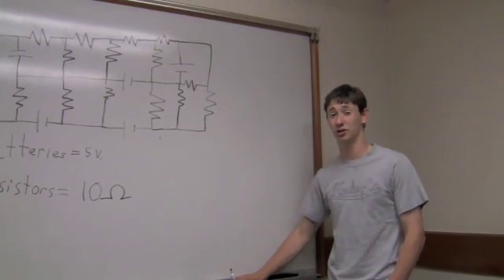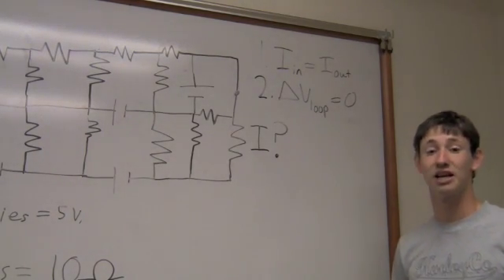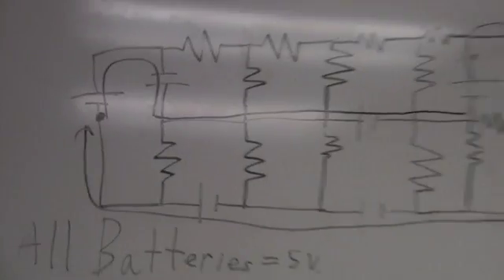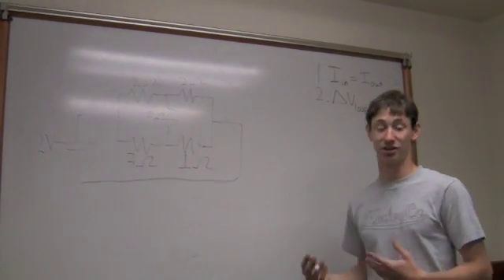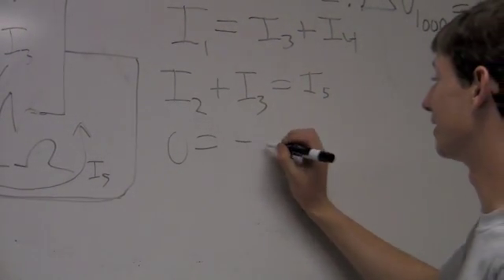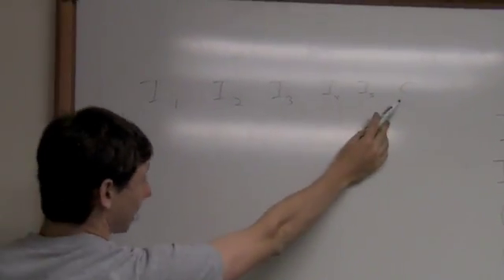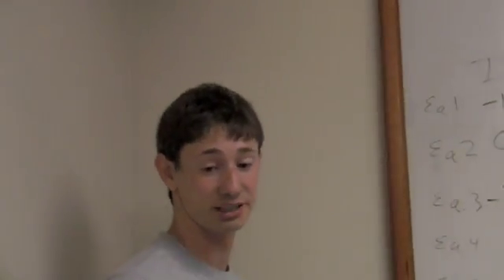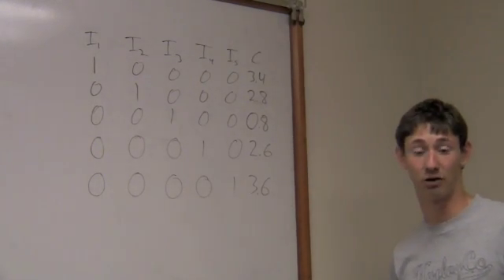Application of Kirchhoff's Laws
An explanation of how to apply Kirchhoff's first and second laws to solve a circuit - Part of my final Advanced Physics project